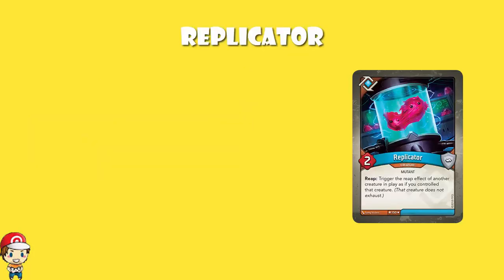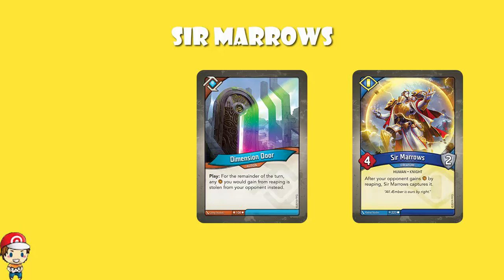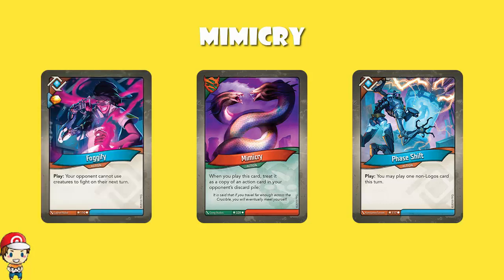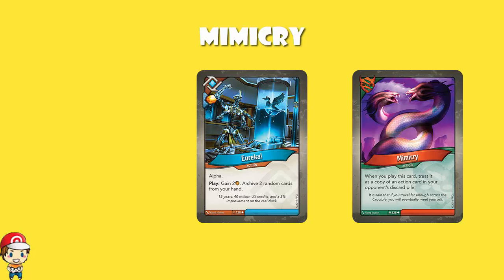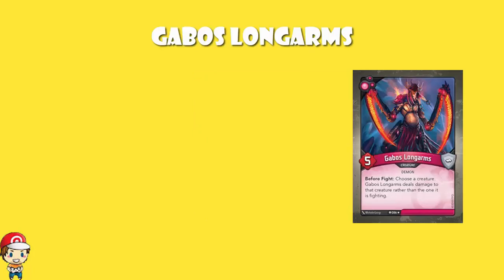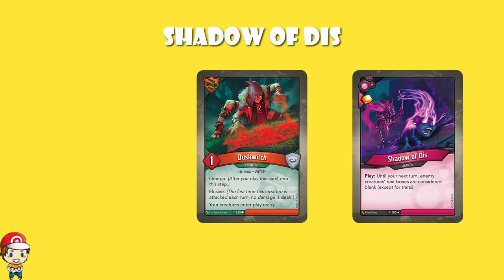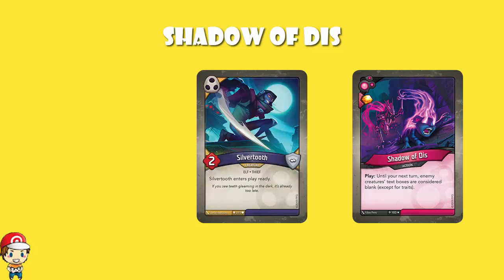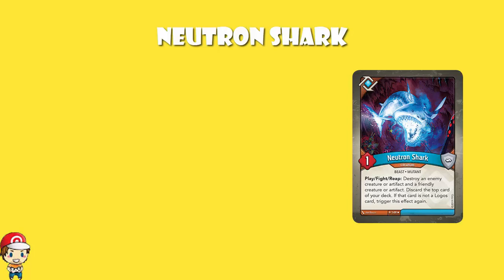Important Keyforge Rules Updates! (New FAQ – Pt.2)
The new FAQ for Keyforge was so big we had to  split it into 2. Here’s part 2! Come see!